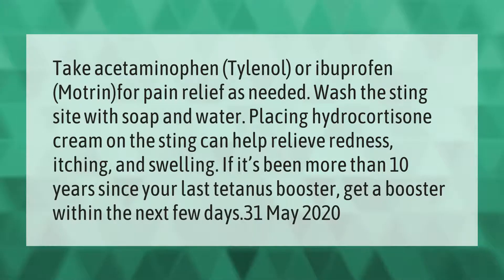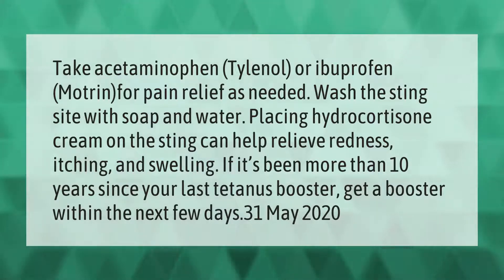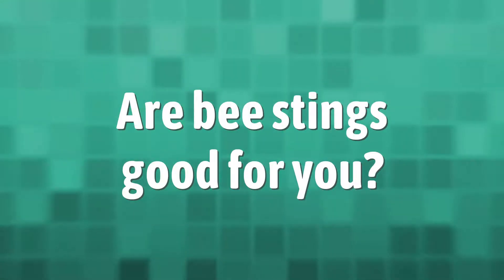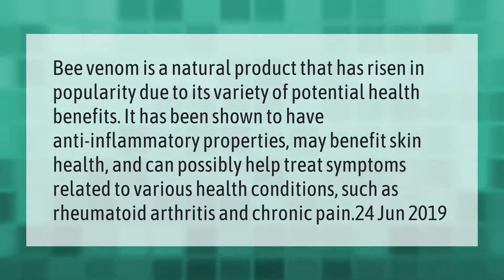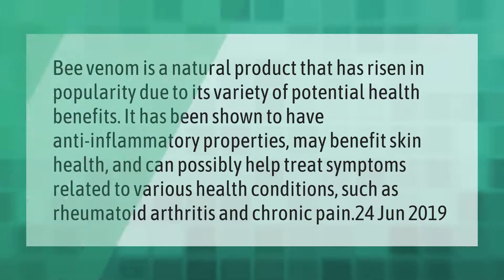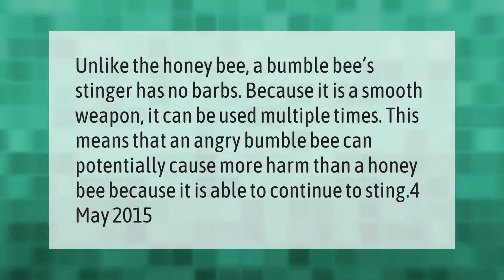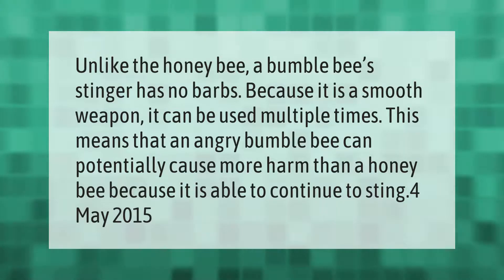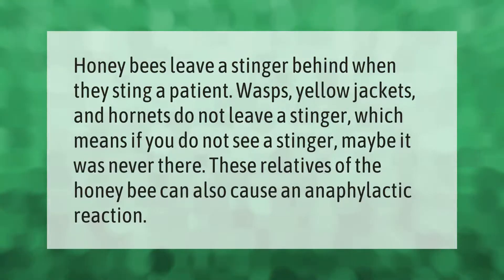What to do if you get stung by a bumblebee?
00:00 - What to do if you get stung by a bumblebee?
00:44 - Are bee stings good for you?
01:17 - Is a bumblebee sting worse than a honey bee?
01:46 - What happens if bee stinger is not removed?
02:14 - How painful is a bumblebee sting?

Laura S. Harris (2021, April 18.) What to do if you get stung by a bumblebee?
    AskAbout.video/articles/What-to-do-if-you-get-stung-by-a-bumblebee-238030